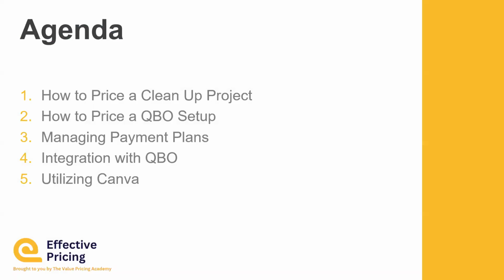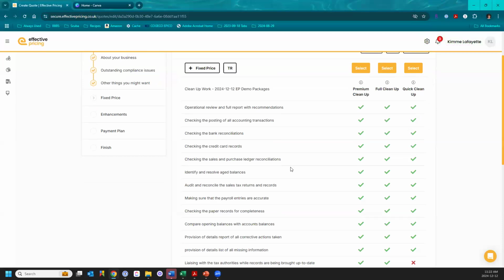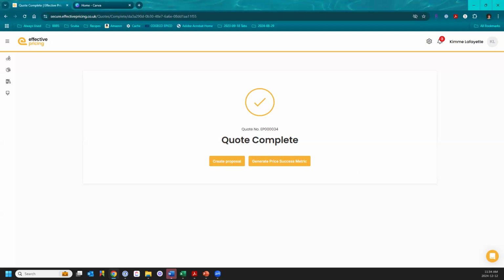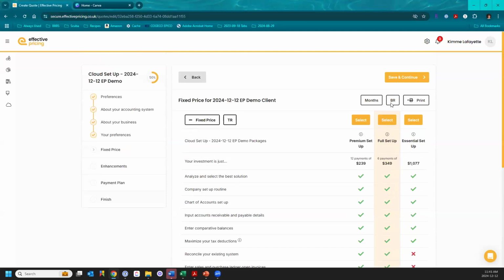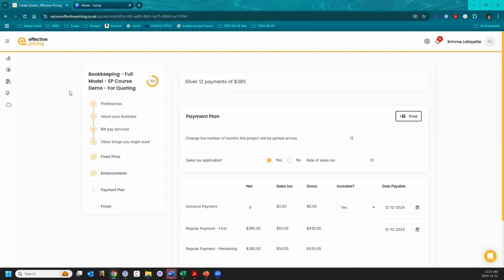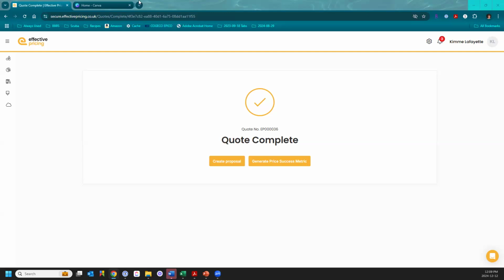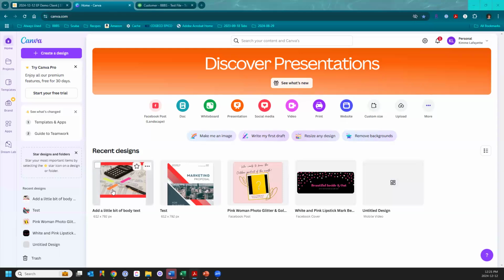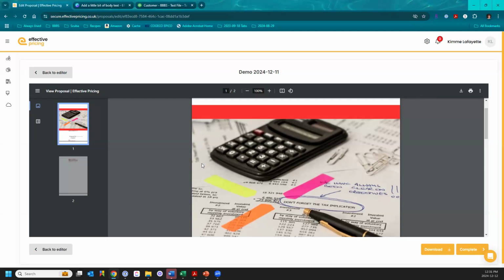Effective Pricing Live: Efficient Integrations - Managing Payment Plans and Software Tools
Join Kimme Lafayette for Effective Pricing software training, focusing on payment plans, integrations with QBO and Xero*, and using software tools like Canva in the pricing process.

Whether you are familiar with these tools or new to them, this session will provide useful insights and tips. Kimme will also answer any questions you have during the session.

You’ll discover:
💡 How to integrate your Effective Pricing quotes with QBO and Xero*
💡 How to use Canva in the Effective Pricing process
💡 How to price a QBO/Xero setup
💡 How to price a clean-up project

*Kimme will be demonstrating the integration process using QBO, however Xero is also suitable for integration and the process is very similar.

🟠 FREE eBOOKs 🟠